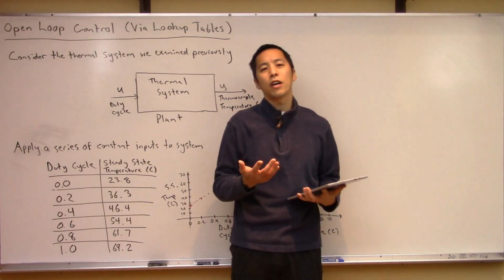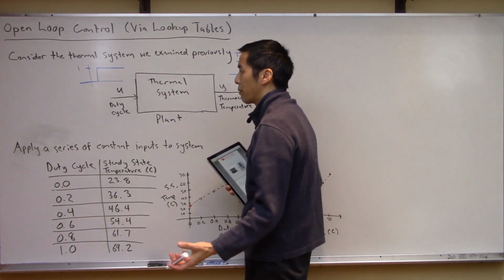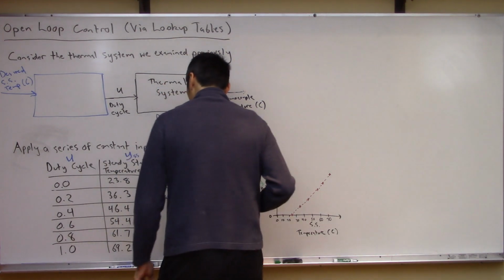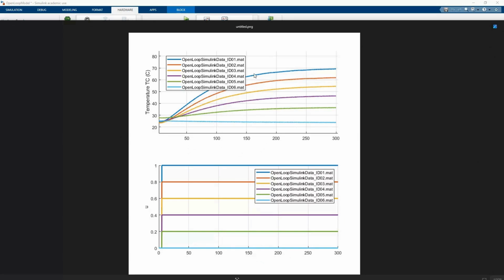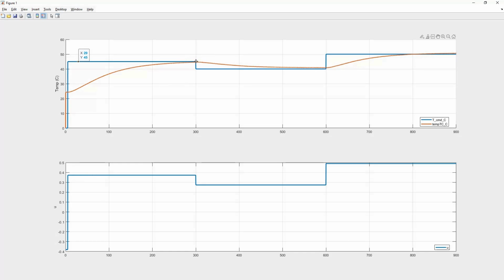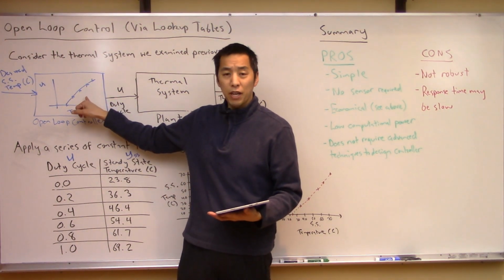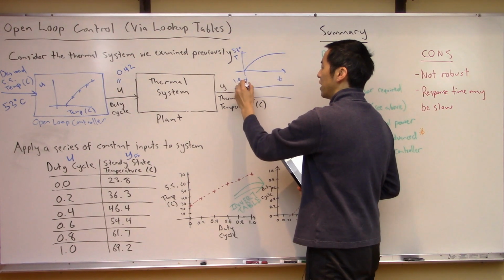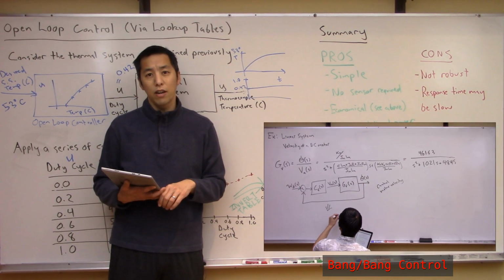Open Loop Control Via Lookup Tables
In this video we examine one of the simplest control strategies possible, using open loop control with lookup tables.  This involves developing a mapping between inputs and outputs of the plant and then simply implementing the reverse mapping as the controller.  In other words, if you know how a particular input results in a particular output, then when a user wants the system to output a particular value, you simply apply the corresponding input that yields that particular output.  While this is a simple strategy is has major disadvantages as are shown in the example.

Topics and timestamps:
0:00 – Introduction
1:03 – Characterizing steady state behavior of plant
3:54 – Building open loop lookup table
7:43 – Applying to a system under nominal conditions
13:33 – Applying to a system under off-nominal conditions
15:36 – Summary of pros and cons